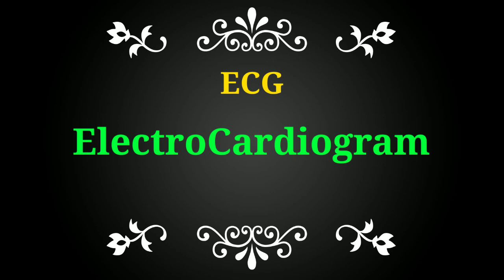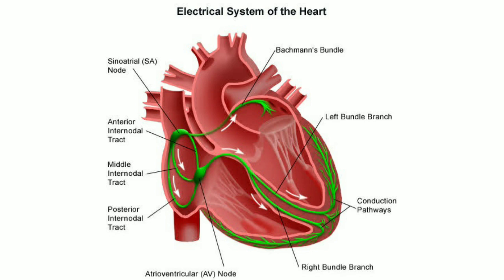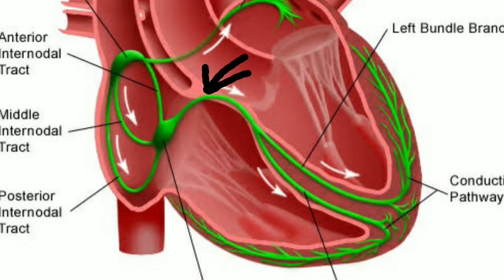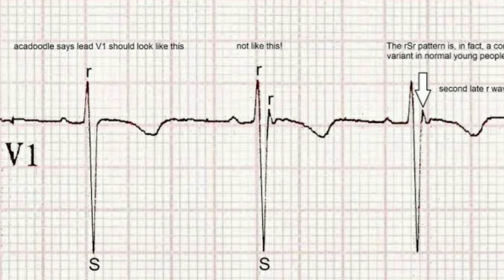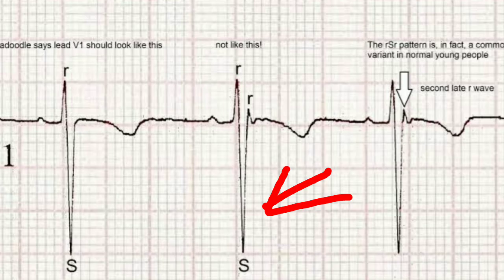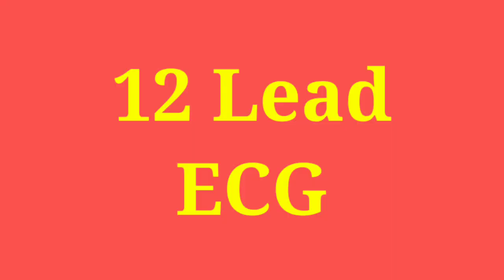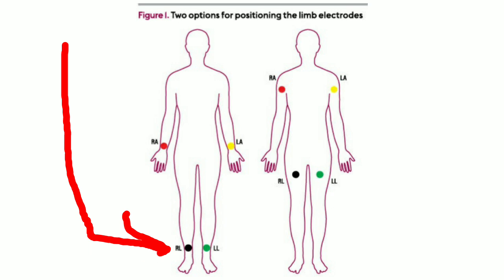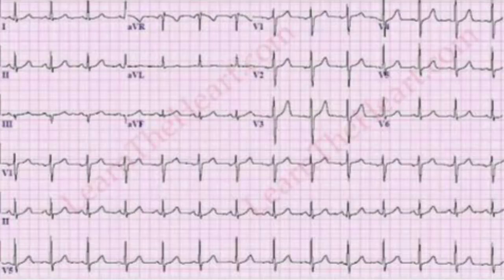Basic Concept Of ECG(ElectroCardiogram)::Part 1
this is Part 1 of Basic Concept Of ECG